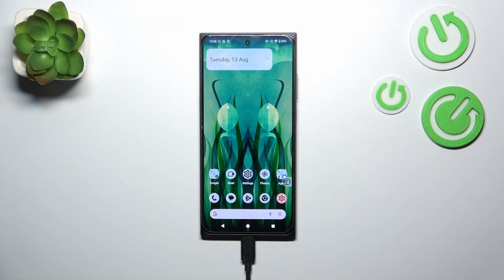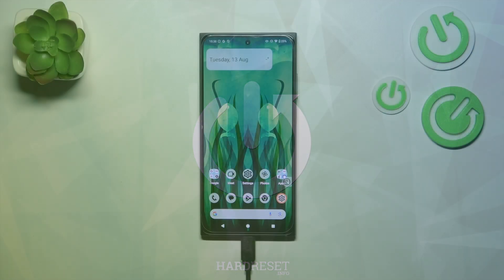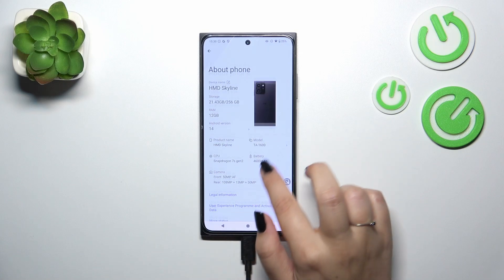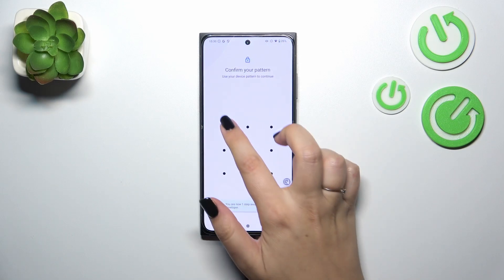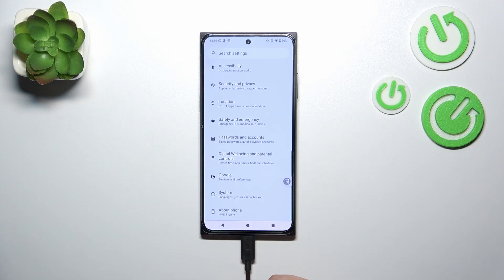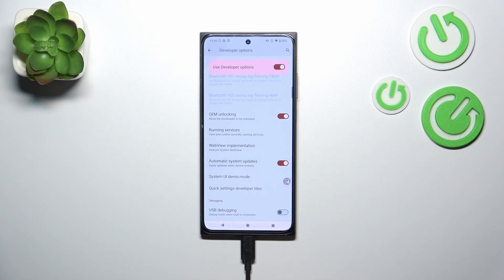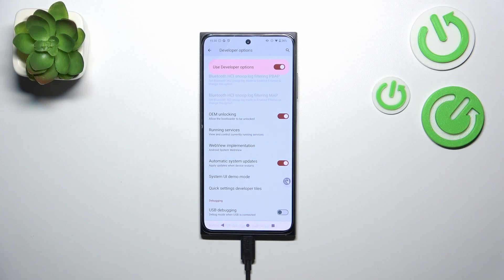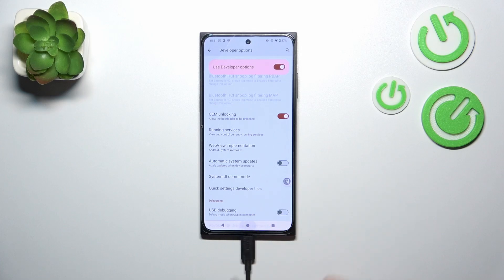HMD Skyline - How to Enable Auto System Updates | Automate System Updates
Hello everyone! Want to keep your HMD Skyline up-to-date without manually checking for updates? This video will guide you through enabling auto system updates, ensuring your device always has the latest features and security patches.

How to enable auto system updates on HMD Skyline?
How to automate system updates in HMD Skyline Smartphone?
How to turn on auto updates on HMD Skyline Phone?